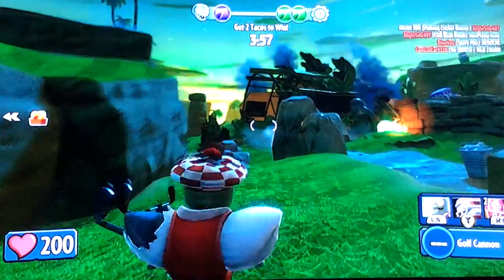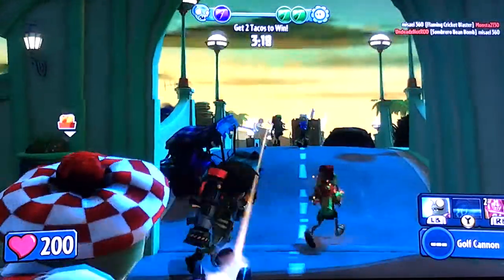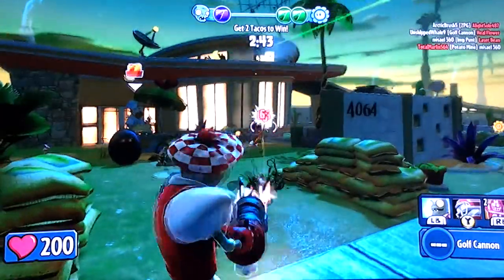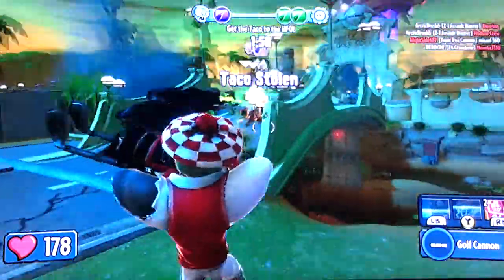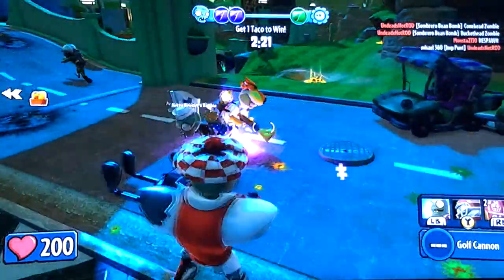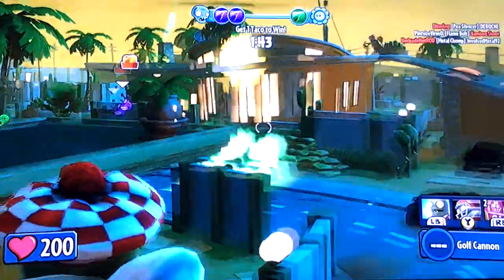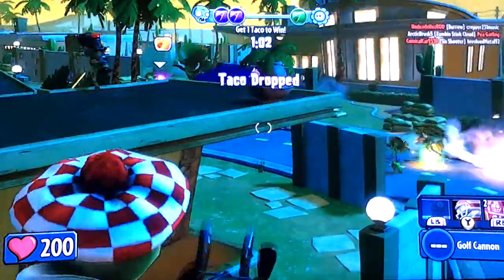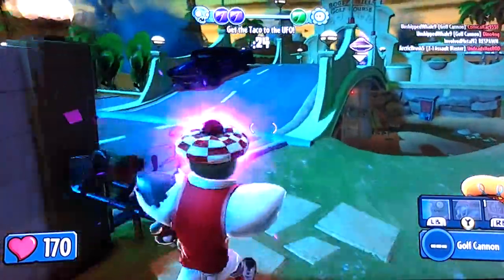PvZ garden warfare golf star review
Today I show you the new golf star from the new legends of the lawn update. Enjoy :)